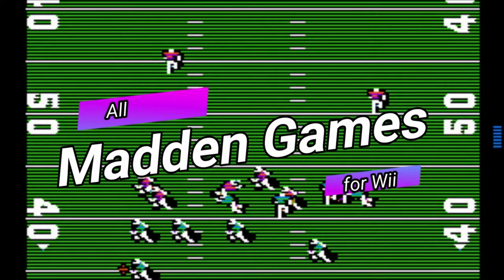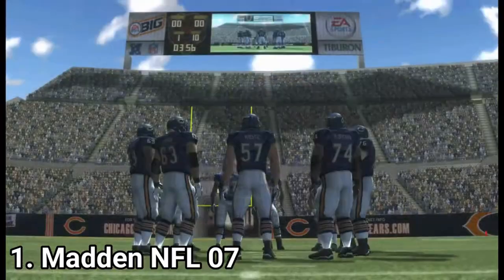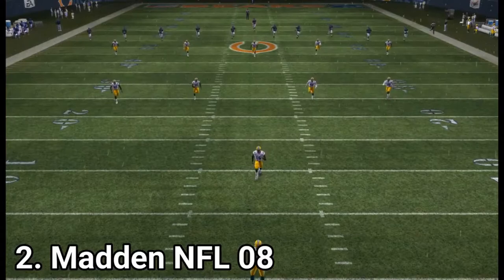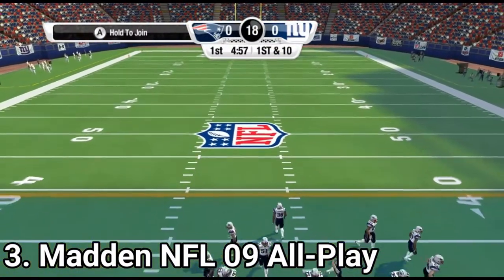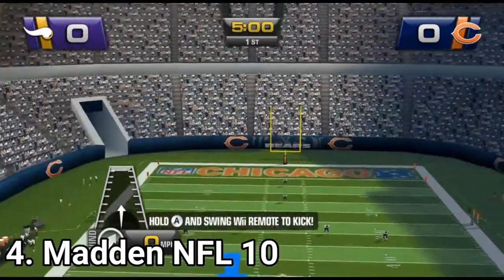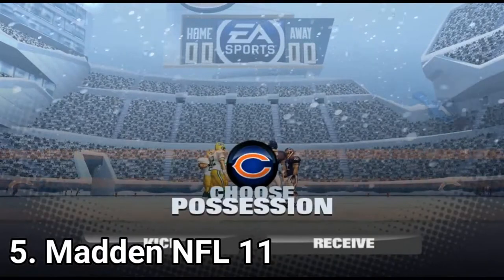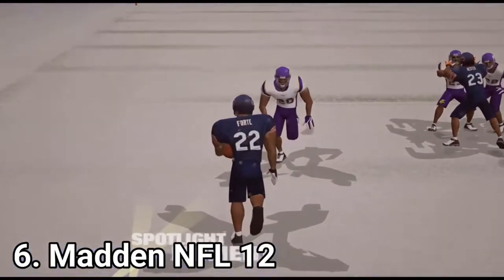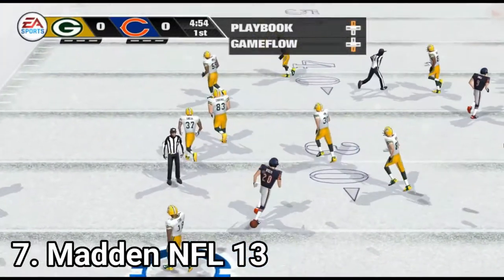All Madden NFL Games for Wii Review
Here is a list of all Madden NFL Games for the NINTENDO Wii:
1. Madden NFL 07
2. Madden NFL 08
3. Madden NFL 09 All Play
4. Madden NFL 10
5. Madden NFL 11
6. Madden NFL 12
7. Madden NFL 13